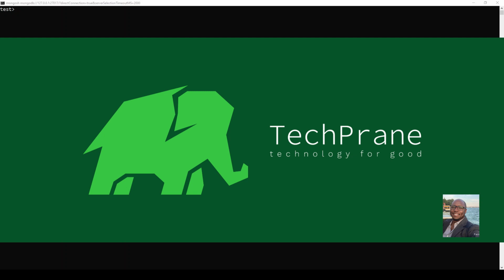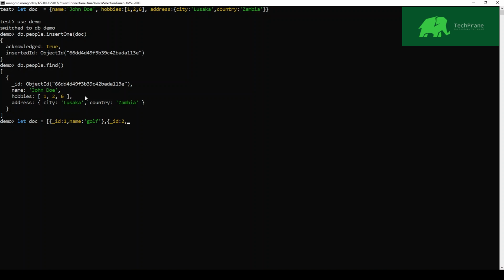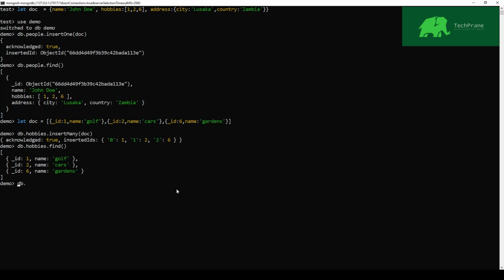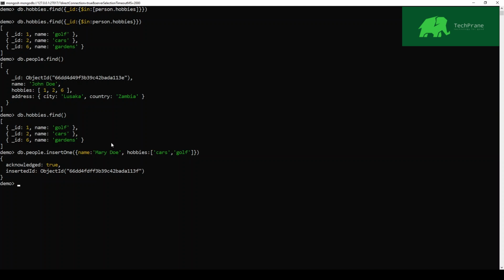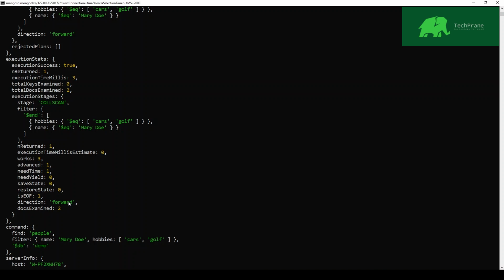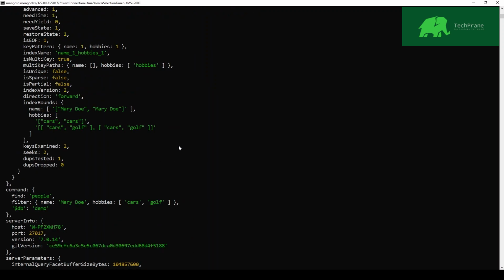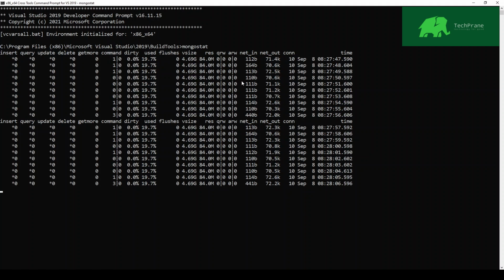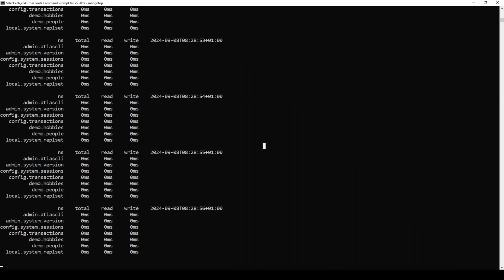Avoid These MongoDB Mistakes (Top 5 MongoDB Mistakes for Beginners)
New to MongoDB and want to avoid common mistakes? Check out our video where we cover the Top 5 MongoDB Beginner Mistakes and provide practical tips on how to avoid them. Learn how to correctly design schemas, manage indexes efficiently, and more. This video is perfect for developers and database administrators looking to enhance their MongoDB skills.